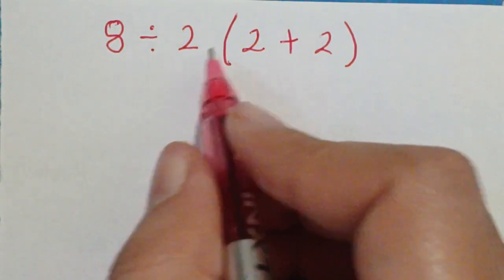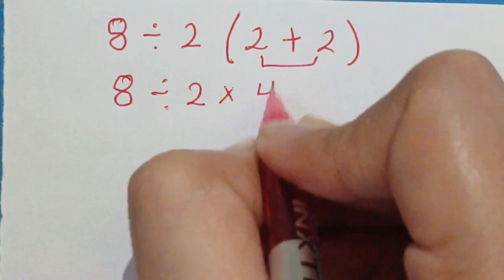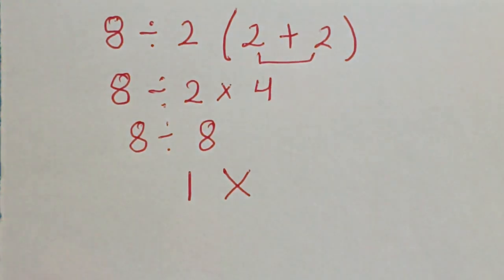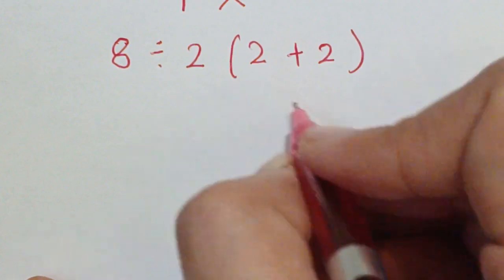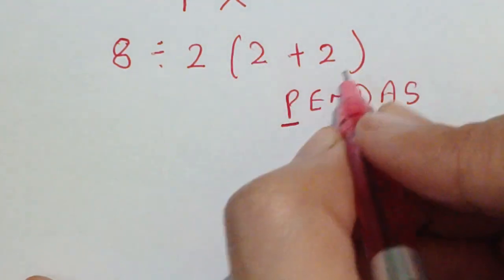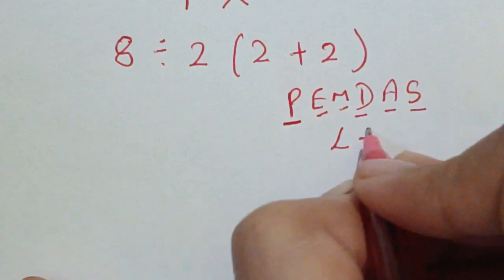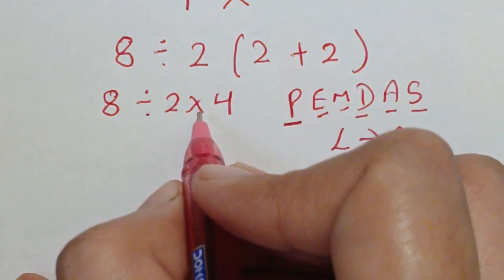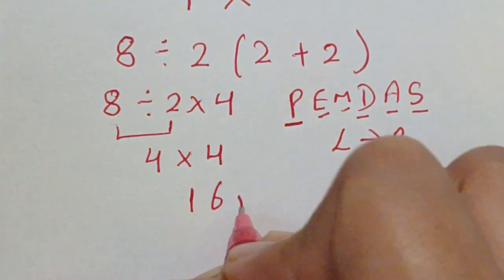Only 10% Can Solve This Maths Problem!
Boost your math skills with this quick PEMDAS problem!
Most people get this wrong because they skip one simple step.
Watch till the end and try to solve it before the timer ends!

✔ Fast explanation
✔ Viral USA maths topic
✔ Learn Order of Operations in seconds